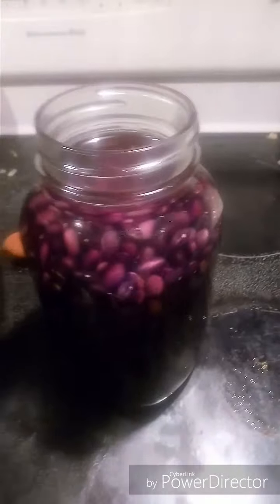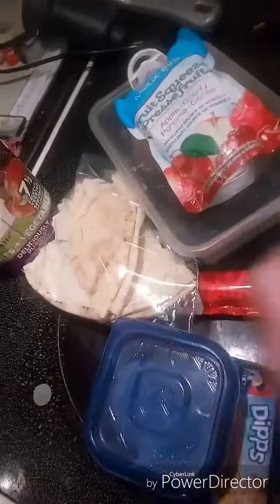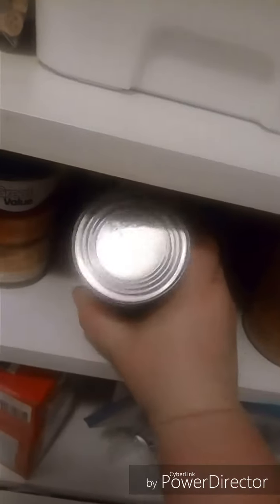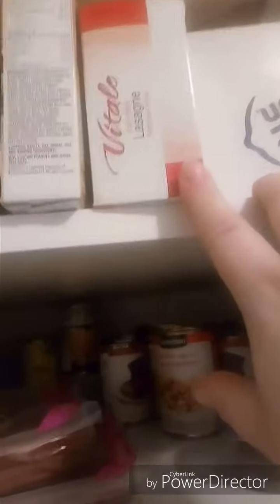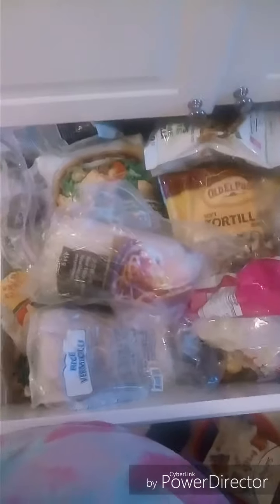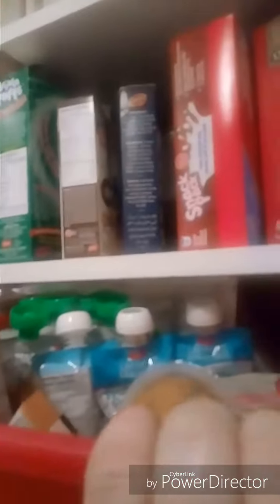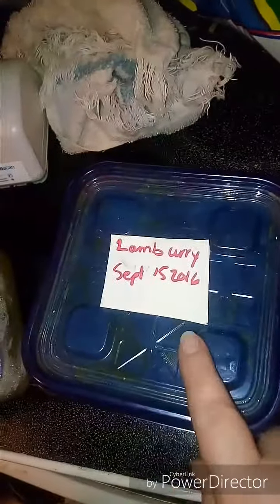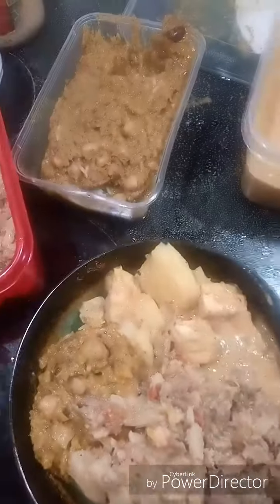Jan 12th 2017- day 12 - Pantry challenge - I show you part of my pantry. Plus curried recipes below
Hi it's Jenn in Kanata. Today is January 12th 2017 and it's day 12 of The Pantry challenge. Today's supper is using up some leftover curries I had made previously either during the challenge or I had found in my freezer there is a lamb Curry, I chicken curry, and the chickpea Curry. All recipes can be found below sort of followed the recipes but didn't measure. Usually I added more things.

 I make my curried chicken sort of like this instead of coconut milk I made it with cream of mushroom soup.
Can be easily done in the crock pot by throwing everything together once the onions and spices and also  ghee and saute. Or done in a pot on the stove or thrown into a casserole dish in the oven. Whenever I make curry chicken  I do it with usually boneless skinless chicken breasts or thighs whatever I have on hand or on sale  chopped into bite-size pieces I also peel entice 4 - 8 potatoes and I sometimes parboil them or I throw this in with the chicken. Also this might sound strange but I also wrote into my chicken curry cooked hard boiled eggs that are peeled. I throw that is once the curry is simmering so that the eggs can be confused by the curry flavor and my family absolutely loves the curried eggs. I always seem to do at least two eggs per person if not three because there's usually leftovers. And my family fights for the curried eggs usually.

I made my lamb Curry like this with potatoes, tomatoes, and cauliflower in it.  Can be easily done in the crock pot by throwing everything together once the onions and spices and ghee saute. Or done in a pot on the stove or thrown into a casserole dish in the oven.

Here's the video of me making of the curried chickpeas

For more frugal ideas and recipes check out the Frugal family food group on Facebook the link is below